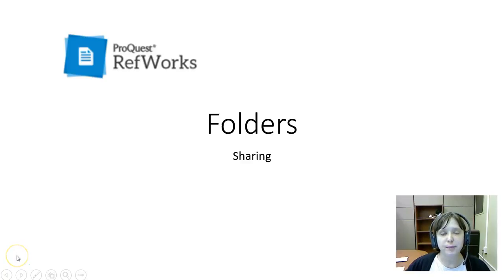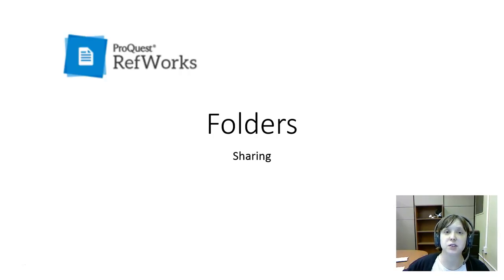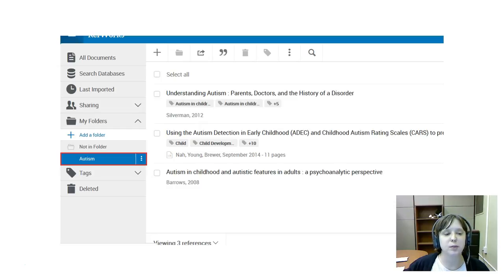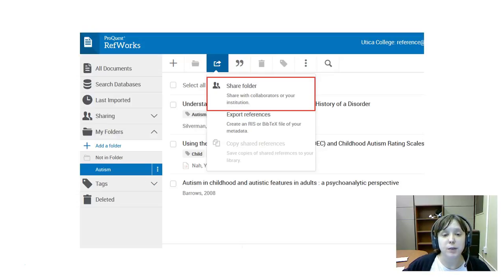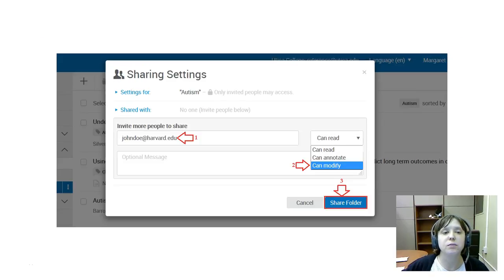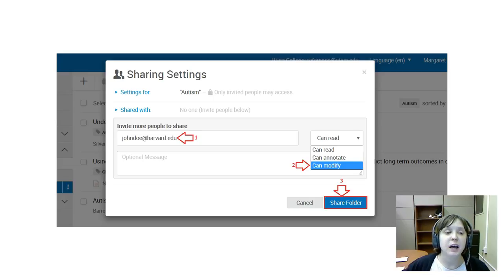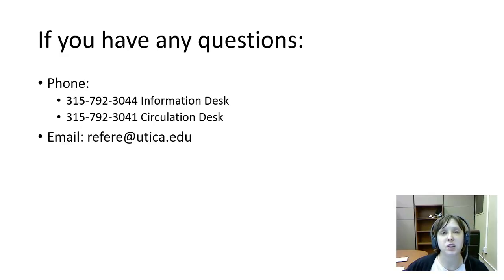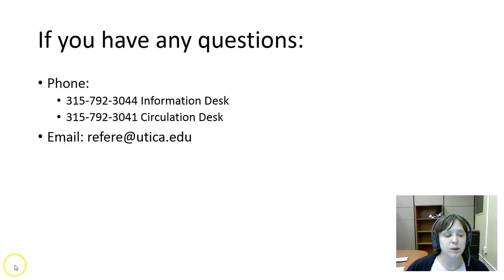Sharing RefWorks Folders